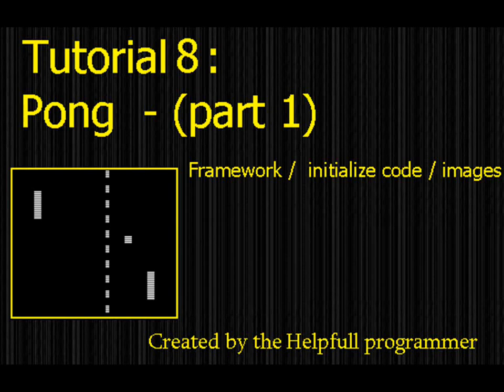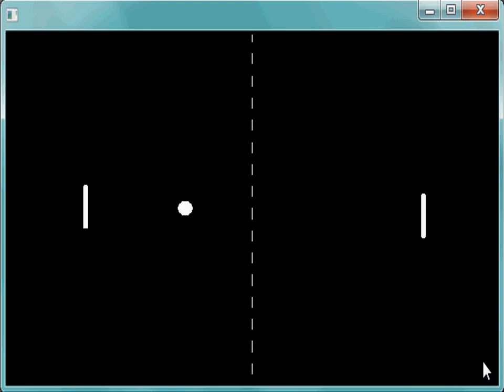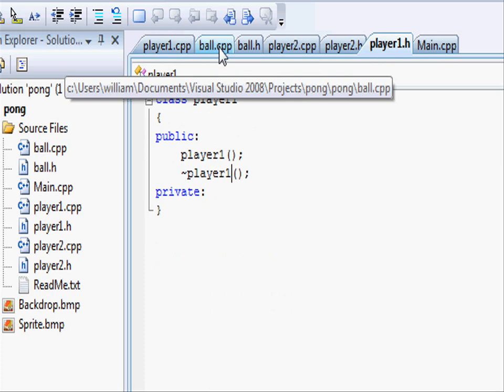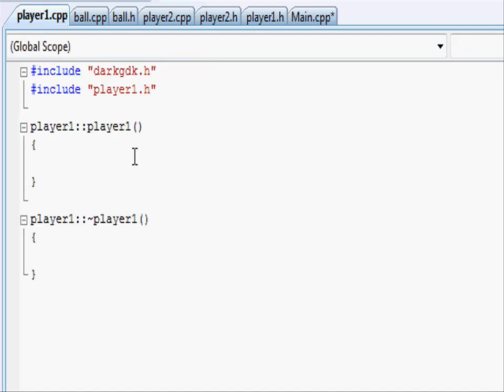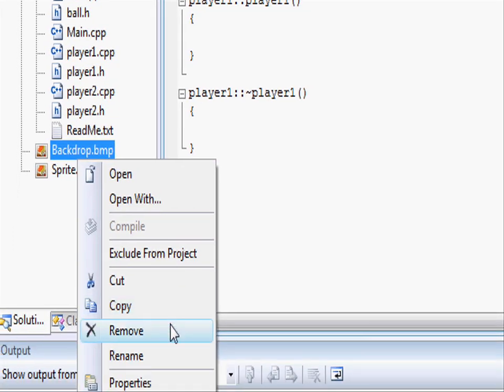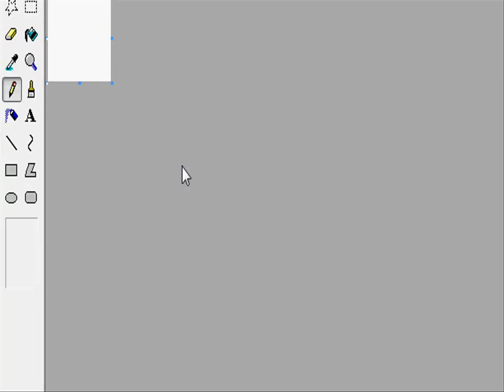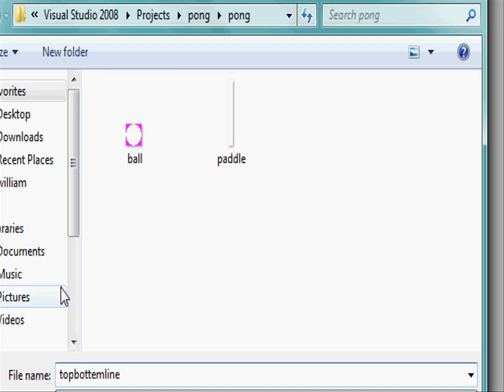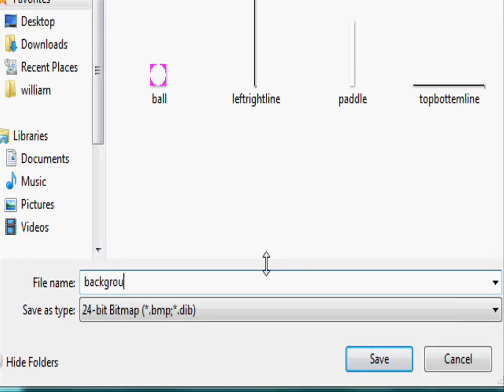Dark GDK 2D tutorial 8 - Pong (part 1)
This is the eight tutorial in the 2d game series, if you have any questions about 2D gaming and the contents of this video please feel free to leave a comment and i will get back to you ASAP.